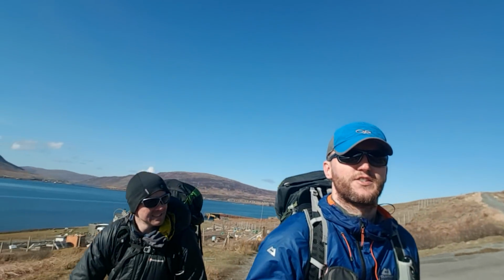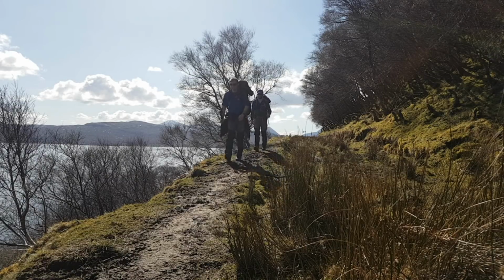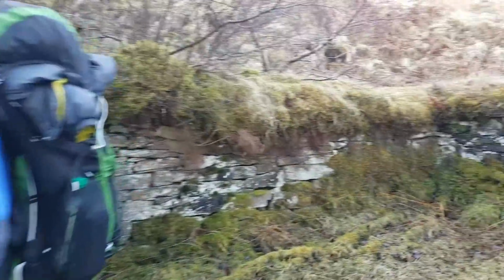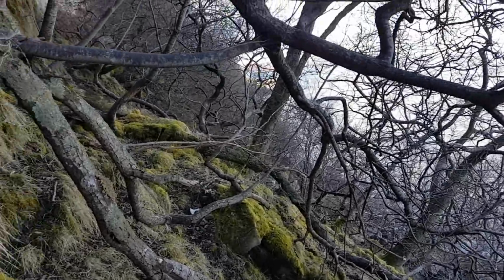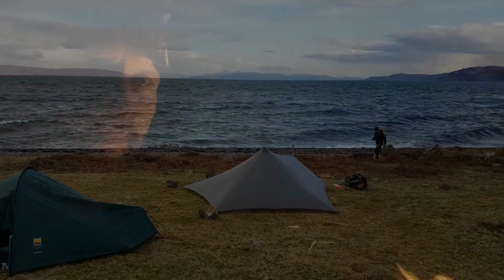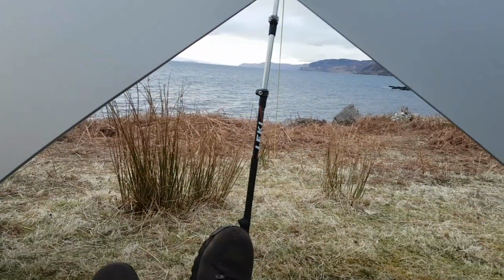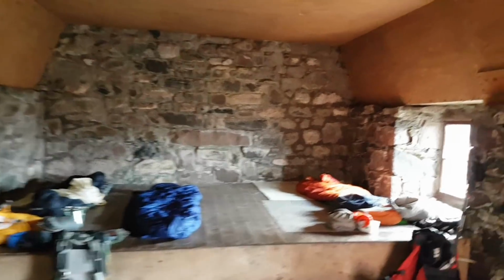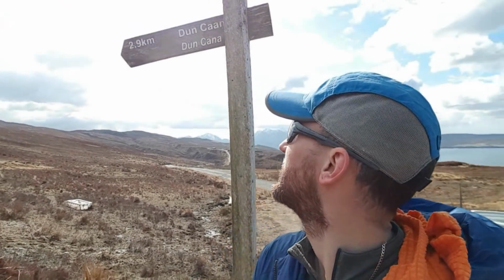Hiking the length of Raasay (The Raasay Trail)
Hiking & Wild camping on the Isle of Raasay with a night at the bothy (The Raasay Trail).

Backpacking and exploring the beautiful Isle of Raasay over 3 days with one wild camp and a night at Taigh Thormoid Dhuibh bothy. We started in the south of the island and worked our way up the east coast before setting up camp below the Brochel. We then hiked up to the very north of the island and stayed at the bothy. We hid our bikes near the Brochel and cycled out on the 3rd day.

Twitter, FB & IG: @WalkWithWallace